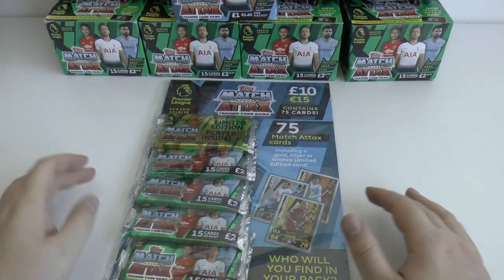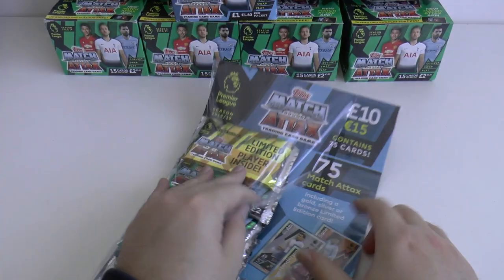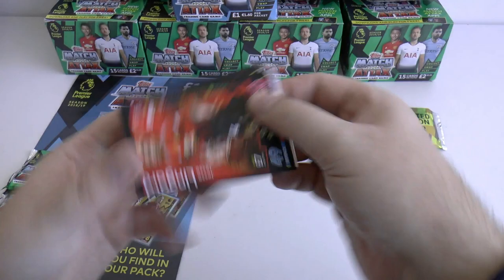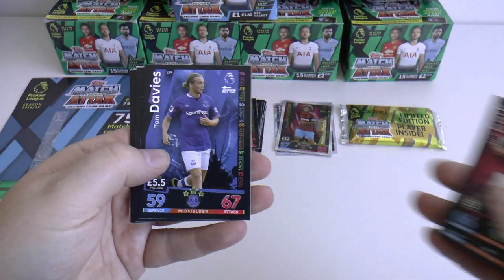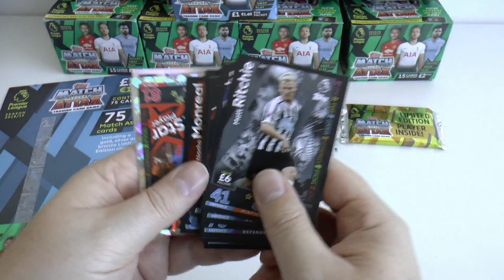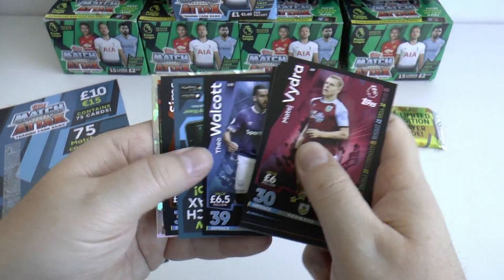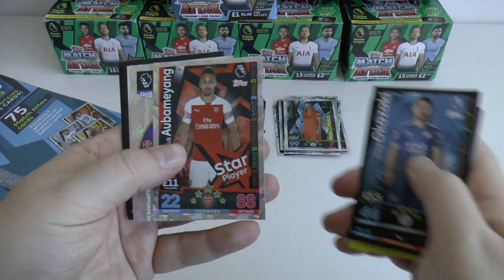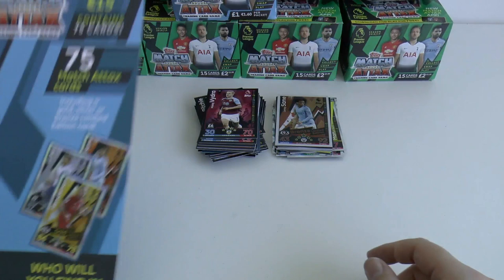⚽ MEGA ISSUE MULTIPACK ! | MATCH ATTAX PREMIER LEAGUE 2018-19 Trading Cards ⚽ Topps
MEGA MULTIPACK opening for the Topps Match Attax Premier League 2018-19 Trading Card Game.